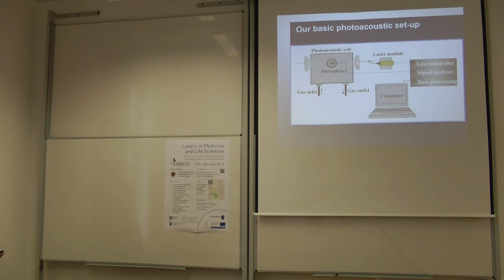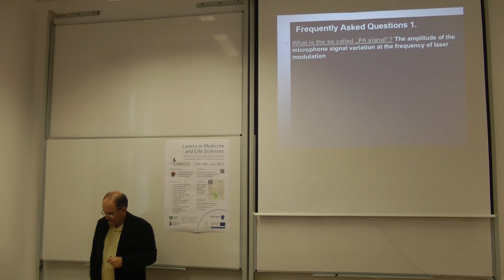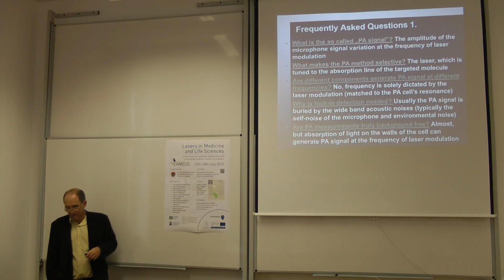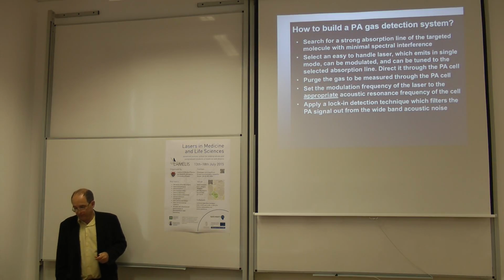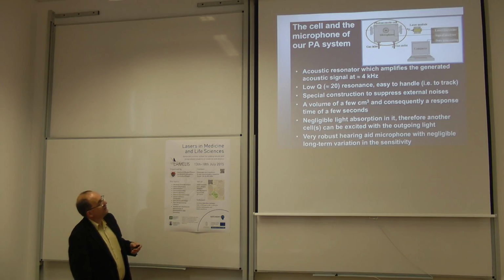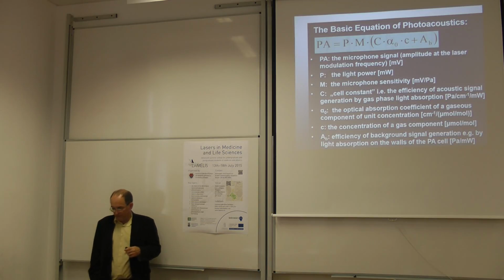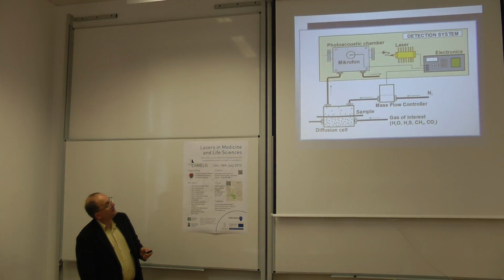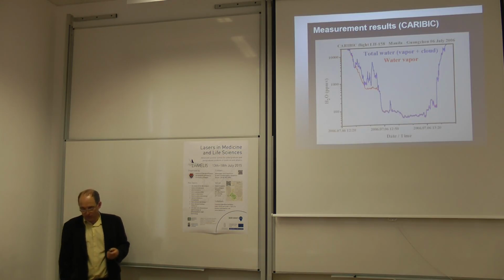LAMELIS13thJuly2015 4 - Zoltán Bozóki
15:35-17:00
Zoltán Bozóki
- Photoacoustic instruments for practical applications:
  present, potentials and future challenges

LAMELIS 2015
Lasers in Medicine and Life Sciences
13th-18th July 2015